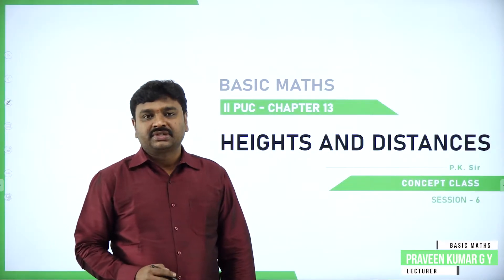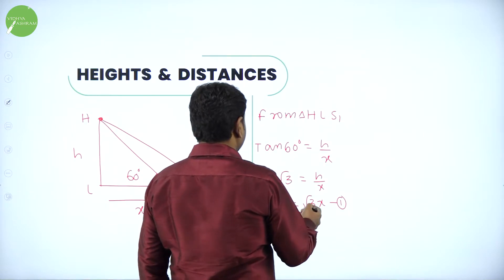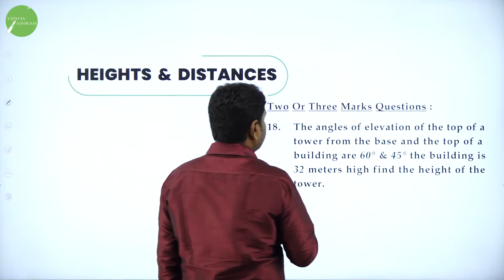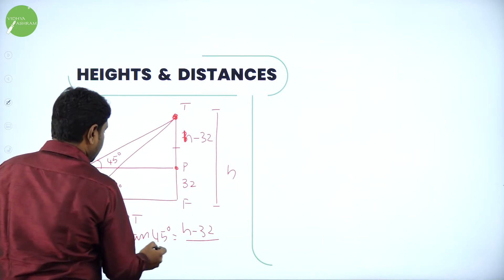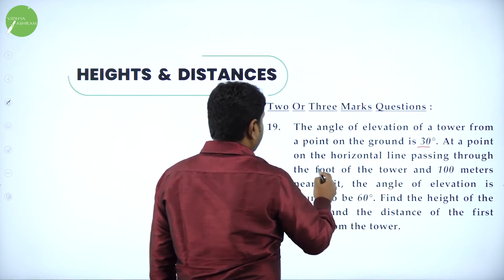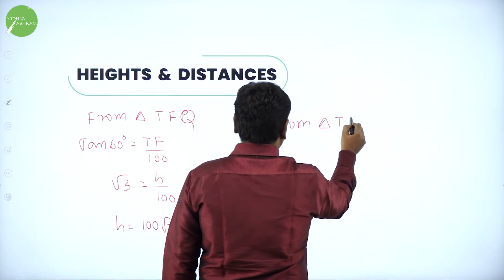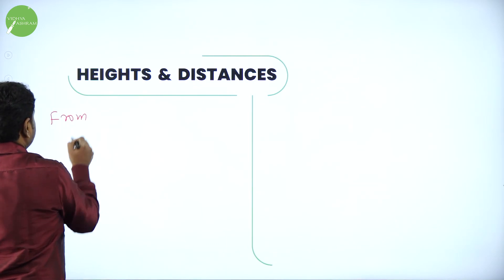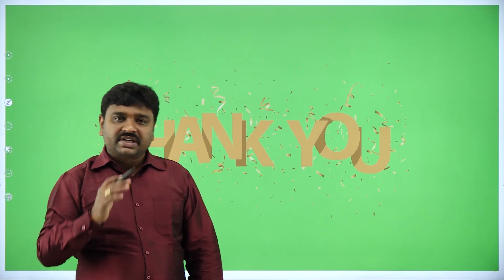DAY 169 | BASIC MATHS | II PUC | HEIGHTS AND DISTANCES | L6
Class : II PUC
Stream : COMMERCE
Subject : BASIC MATHS
Chapter Name : HEIGHTS AND DISTANCES
Lecture : 6